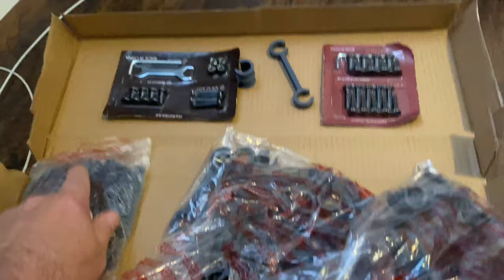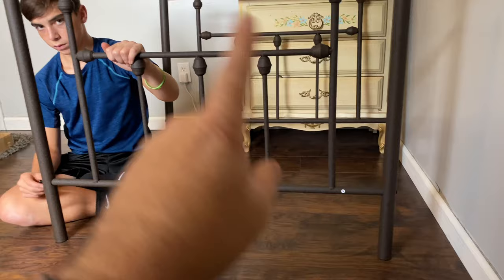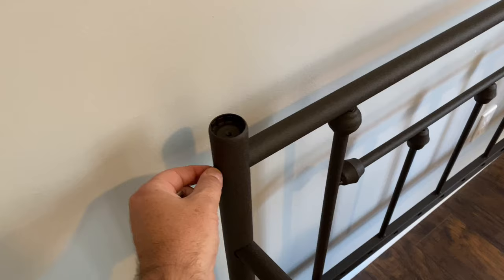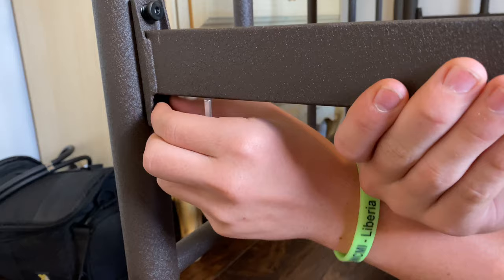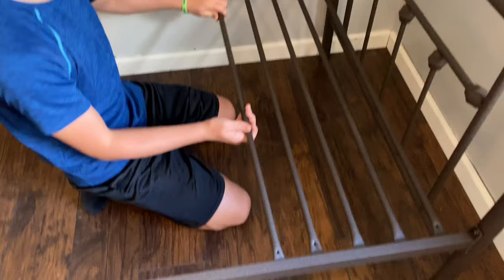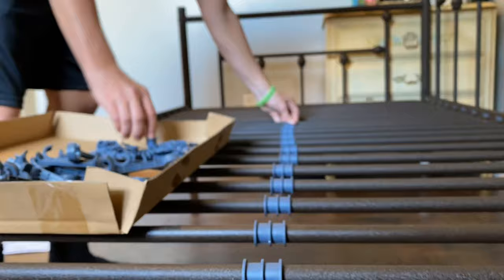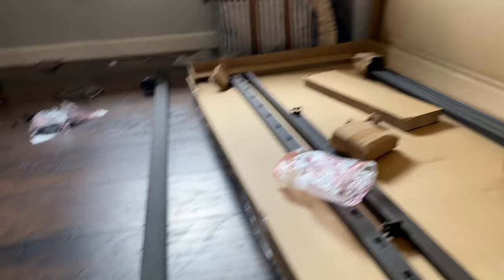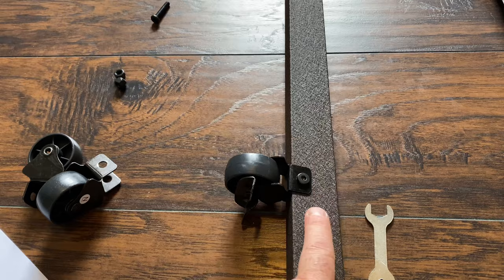Amazon Daybed - Is it for you?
Looking for a great bed for a great price? Here's a quick review on a daybed we recently purchased from Amazon for just over $200.